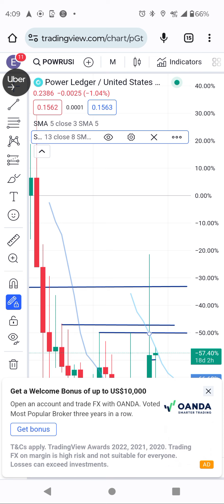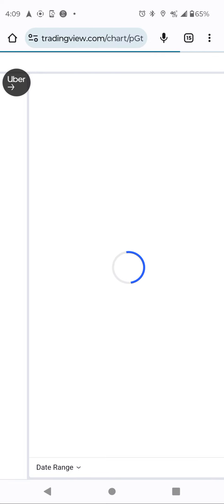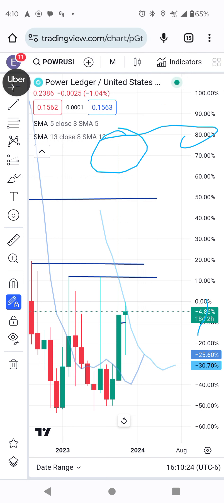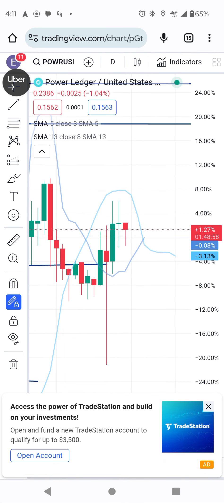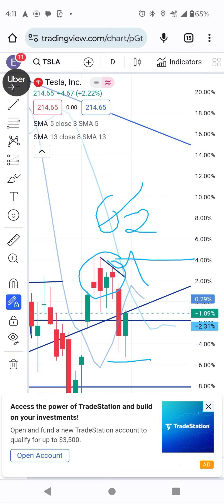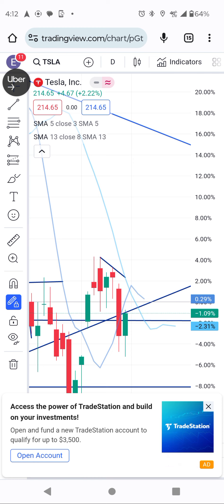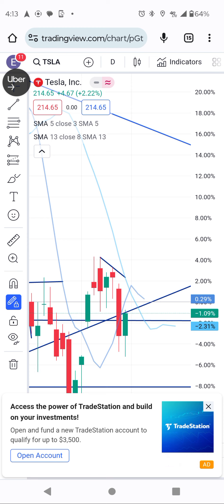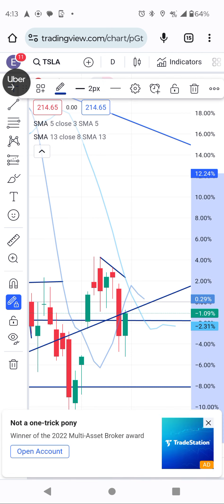power ledger coin technical analysis. power ledger coin ready to rocket 🚀 300% this month